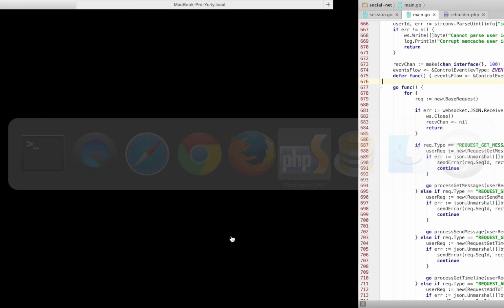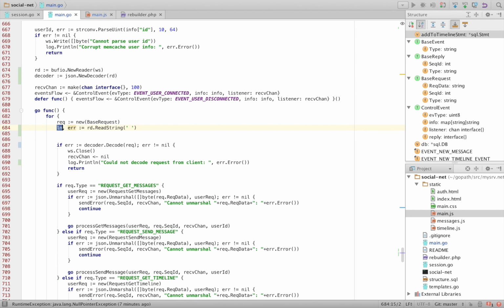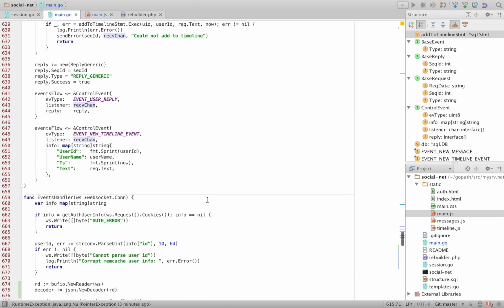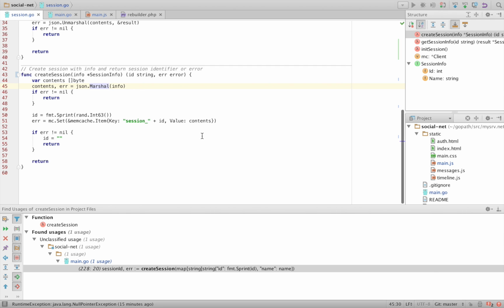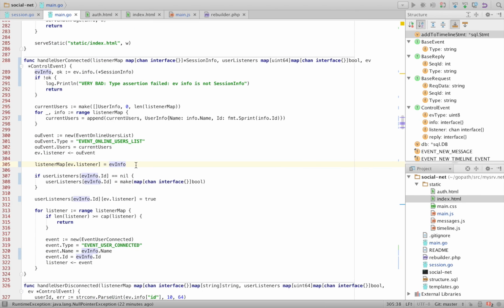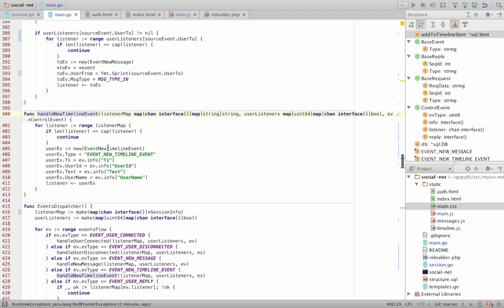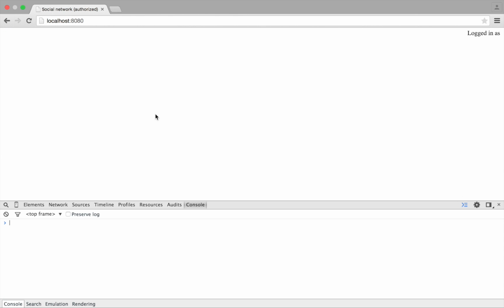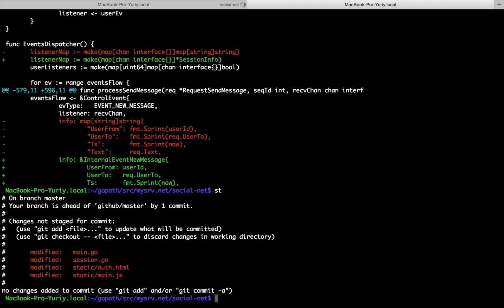Writing "social network" in go lang, part 4, refactoring to add types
I decided to try to write a "social network", like facebook, vkontakte and such, for fun, in go lang

In the fourth part, do the refactoring we were talking about in previous parts.

All source code (including rebuilder.php which uses darwin-notify from my unrealsync project) is available at github